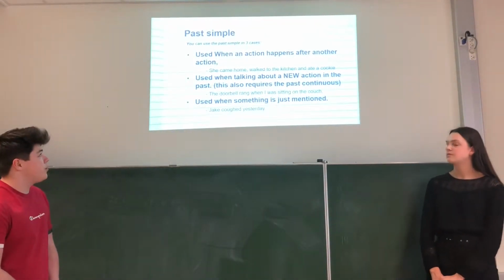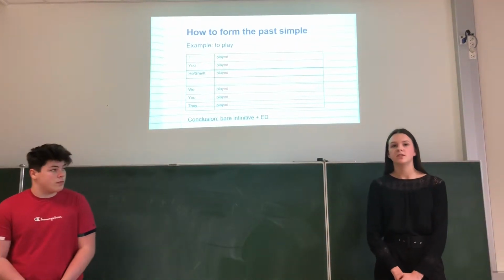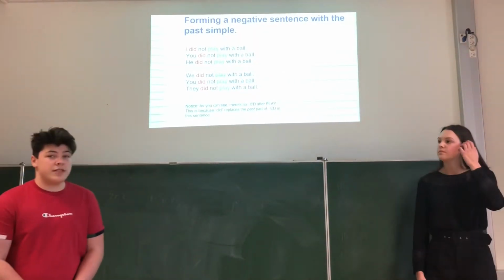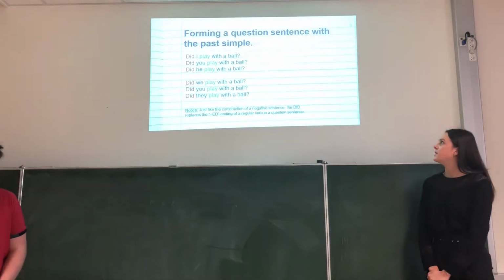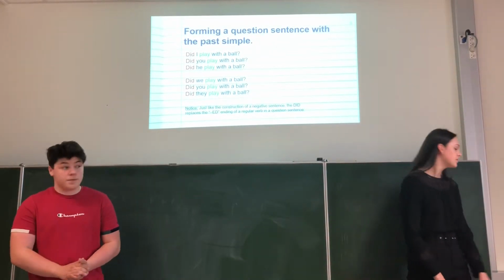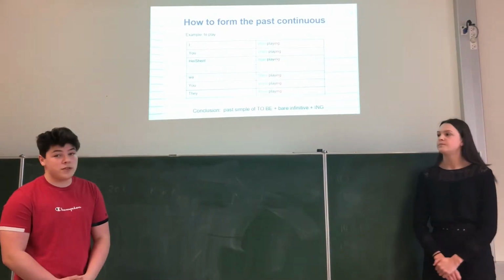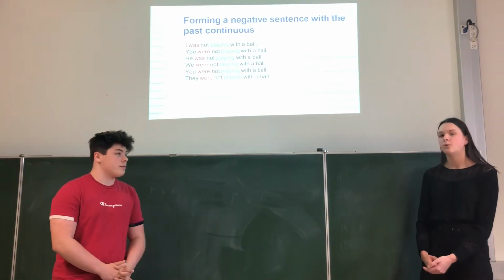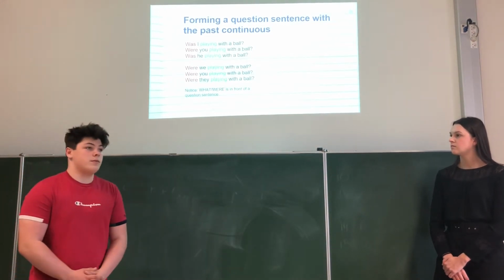Grammar lesson: past simple & past continuous